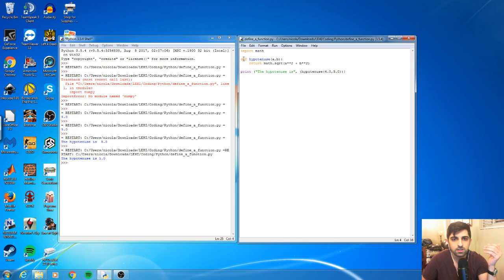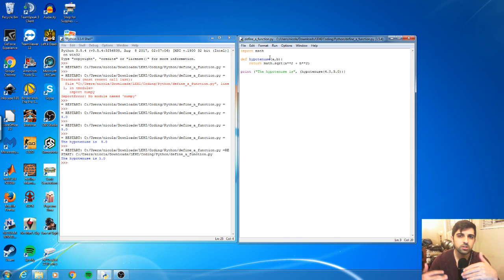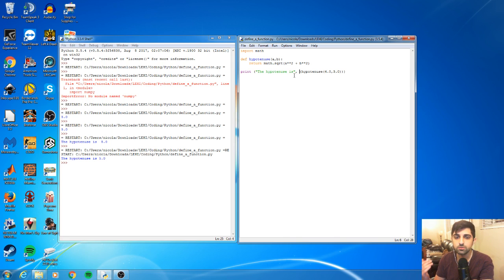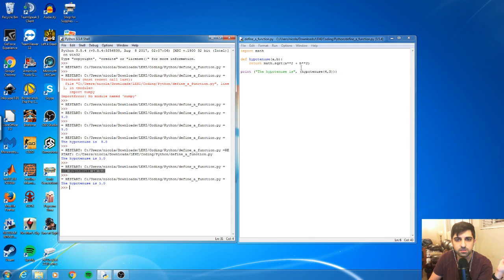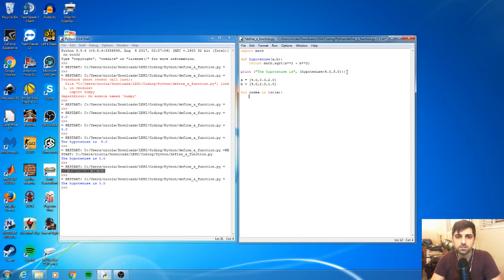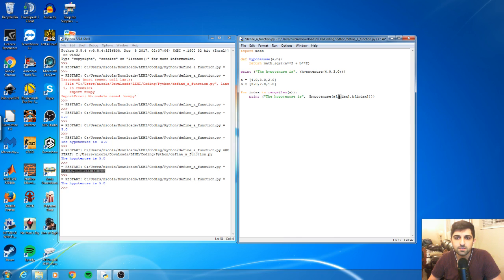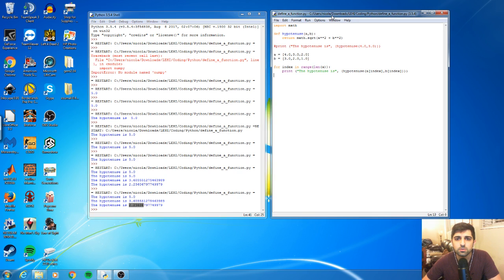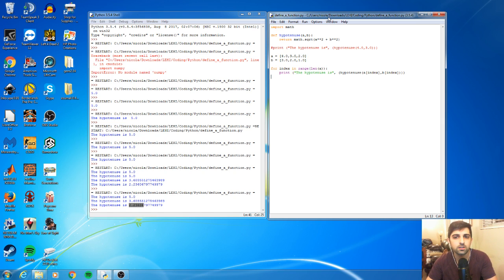Biggest shortcut to finish all of your math homework quickly!!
Hey guys!

Ever been given hundreds of math problems to do in a span of 24 hours with very little time for a social life? Ever wished there was a way to run through your math homework in an efficient manner? Now you can with my newest Python program. Learn coding with python through our channel, LEHI Tutoring.

Love,
Martin